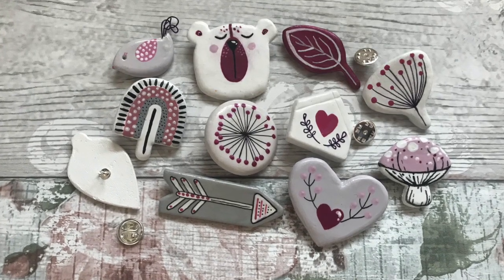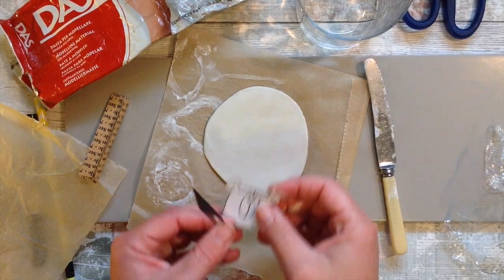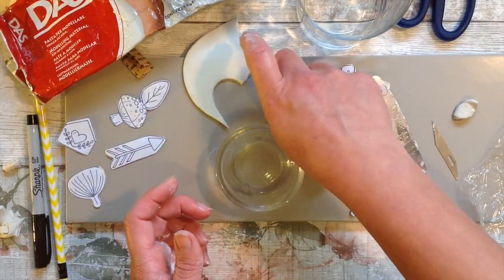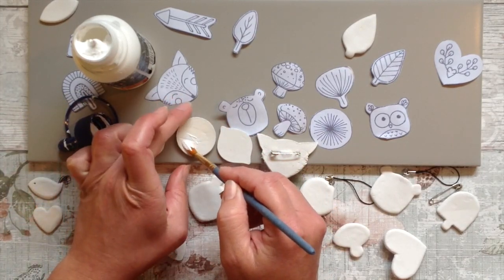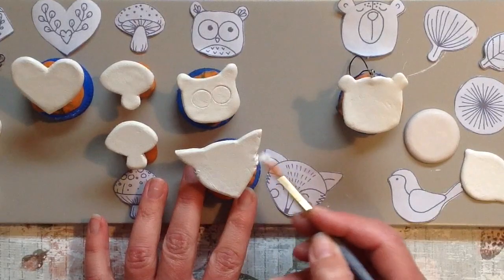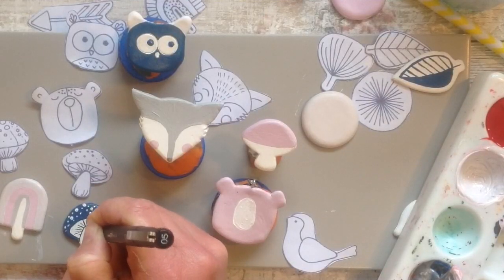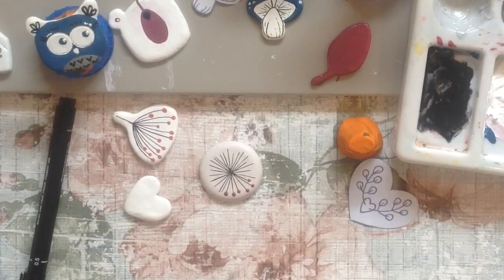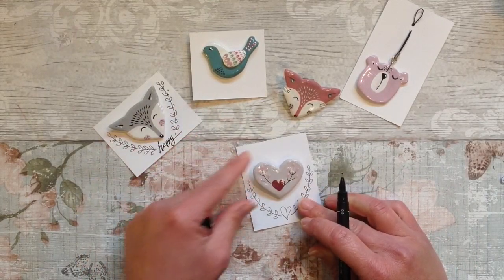DIY Pins | How I Make Handmade Clay Pins | Badges | Easy Tutorial | Air Dry Clay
Hi & Welcome,

I've been having a lot of fun with air dry clay recently and I hope you will too. These cute pins are a fun and easy project, create your own design or use my FREE printable, for the pins I design in this tutorial:

UK Supplies*:
- Varnish option
- Pins and pin back pack
- Eye pins
- Smooth tile or glass board or this
- Rolling pin or glass or this
- Acrylic Paint
- Paint Brush set
- Varnish or sealer similar to this

I am going to get my children this clay wheel as they would love to use this while I am doing my clay, they love clay projects too, and this looks like a bit of extra fun.

I have plenty more clay tutorials on my channel so please take a look, and more are being planned too.

    and lucky you, receive a DISCOUNT using this code*:
    REDROCKINGBIRD5
    (FREE postage to UK mainland and international postage available)
They are gorgeous, practical backpacks that are water repellent and have so many compartments, available in so many colours too. Seventeen London sent me this free backpack to use in another of my videos, they are a fab UK based company and their products are amazing, these are of course my own opinions. The Wimbledon backpack in my 'FOX' video is a particular favourite, check it out.

Currently I am using my ipad to film the clips * and
I use my Mac Book Pro * along with iMovie to edit my videos.

Please share your makes from Red Rocking Bird on Instagram